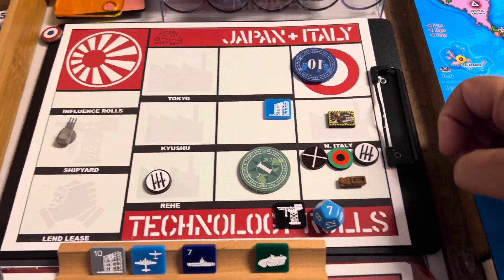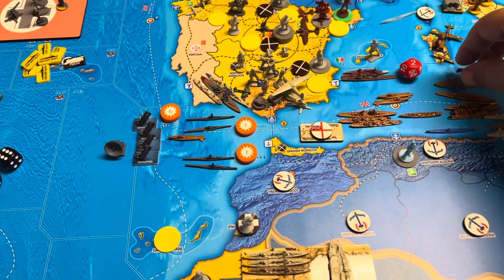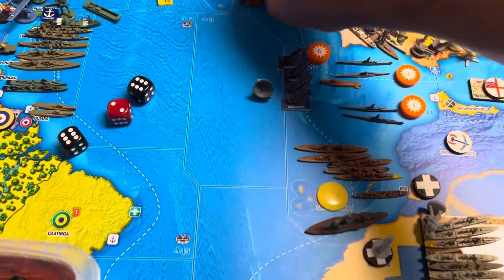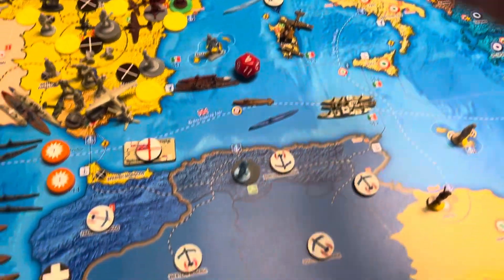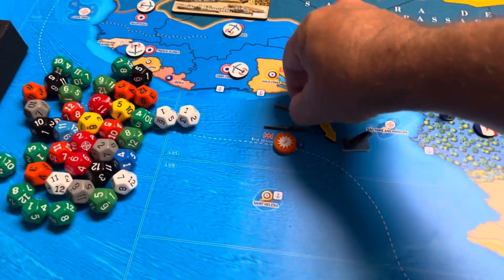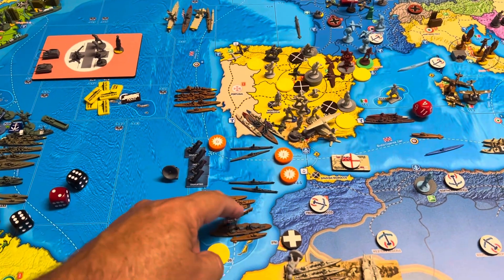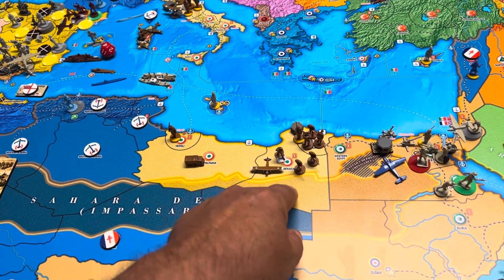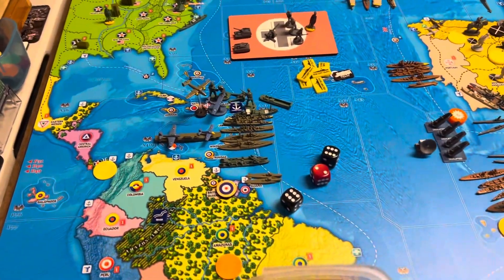Operation RCT 11.7 Italy.